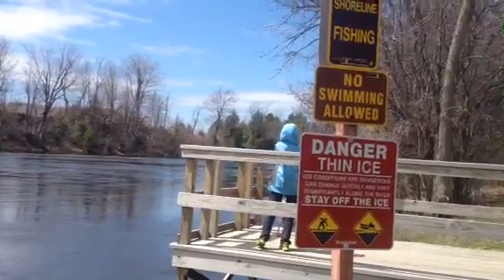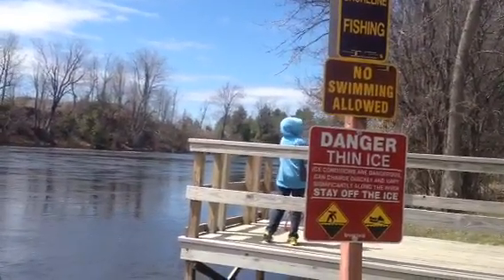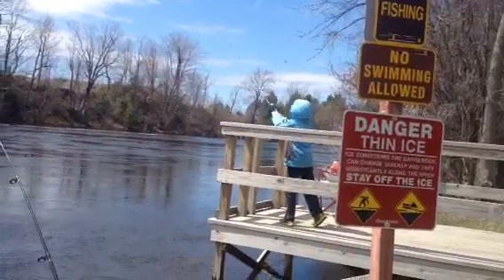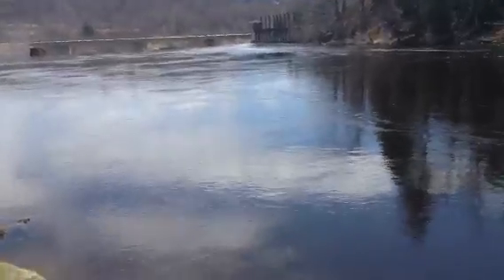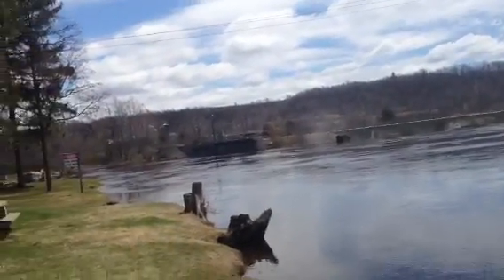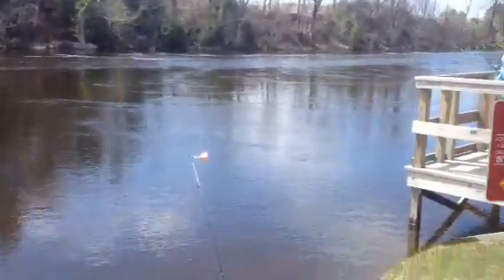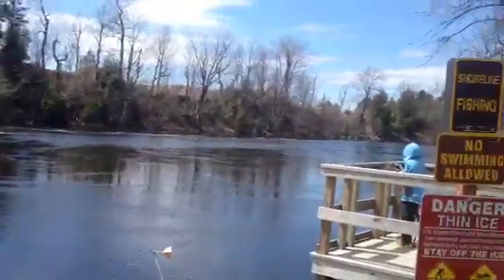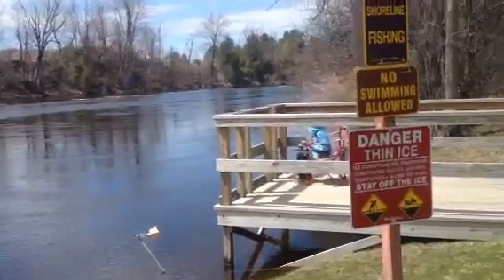Father and Son fishing the Black River in NY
We tried a number of different setups but no luck today still had a great time fishing.